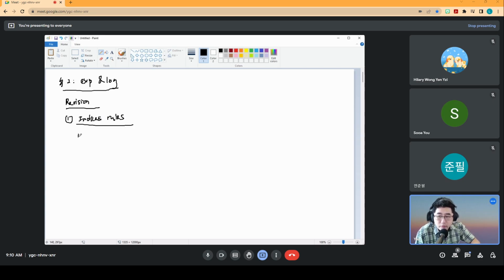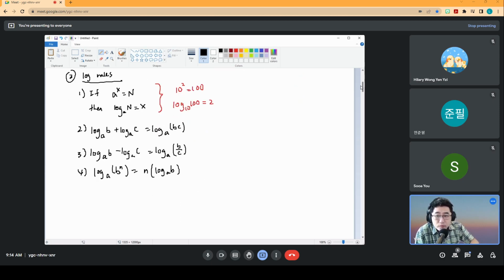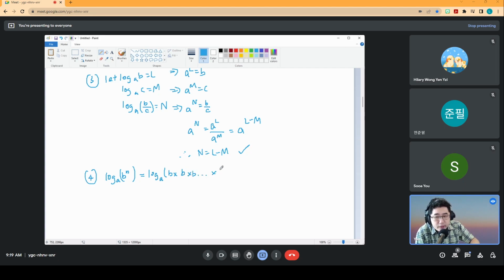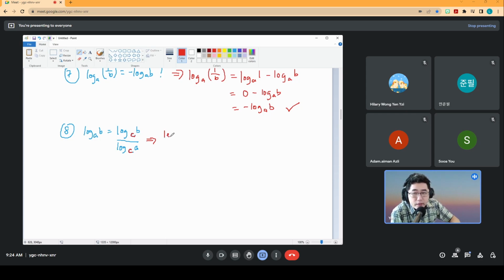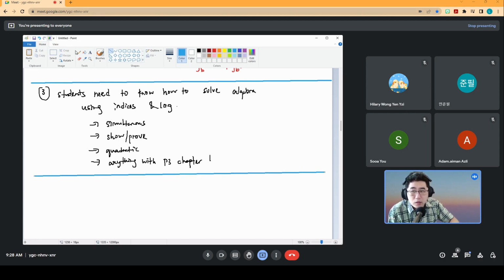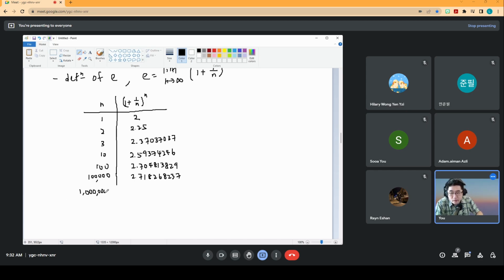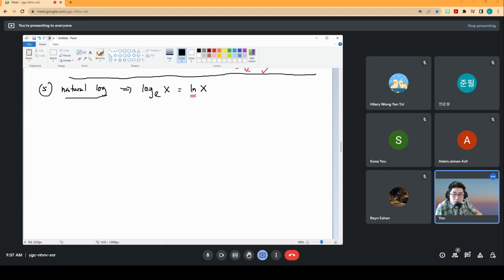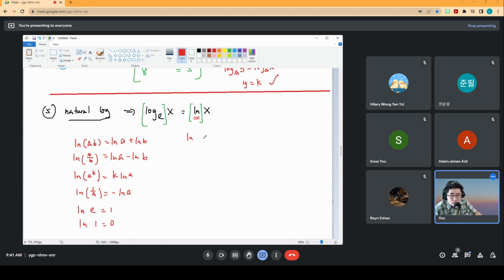FP1 2022 12 15 09 10 03